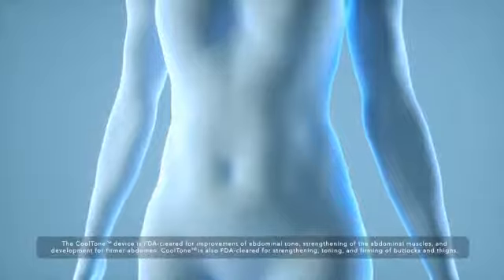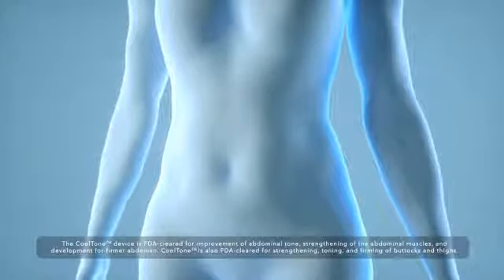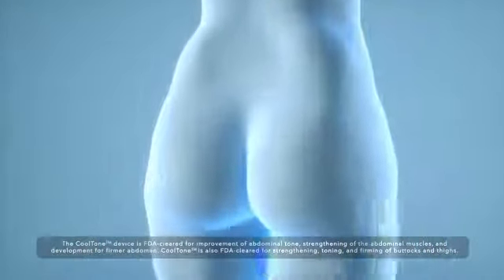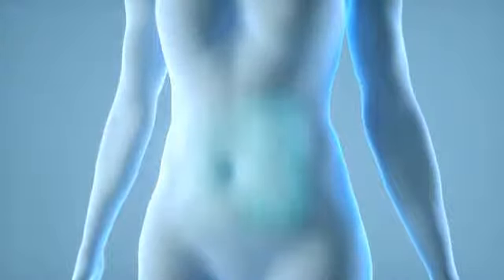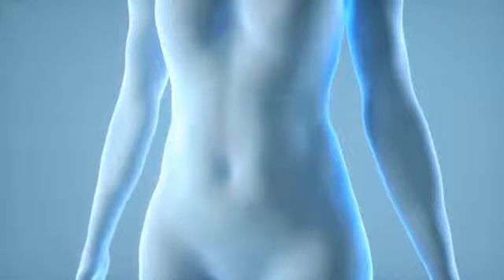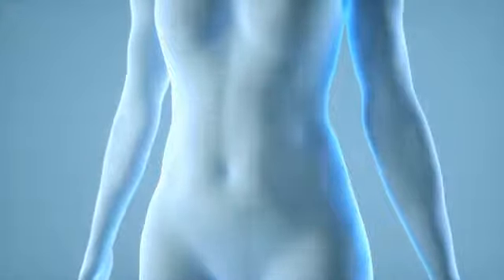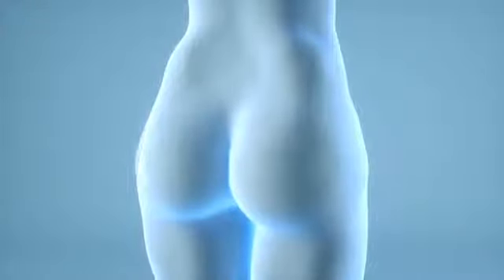Introducing CoolTone, the nonsurgical way to build muscle and reduce fat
Are you interested in toning muscle without exercise or downtime? Camp Plastic Surgery is proud to offer CoolTone, a nonsurgical way to build muscle and reduce fat quickly.